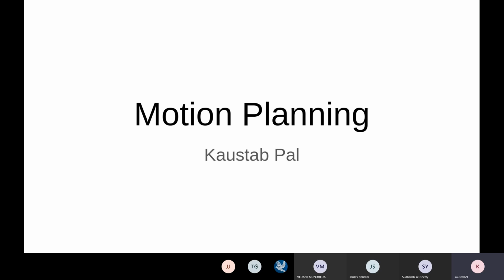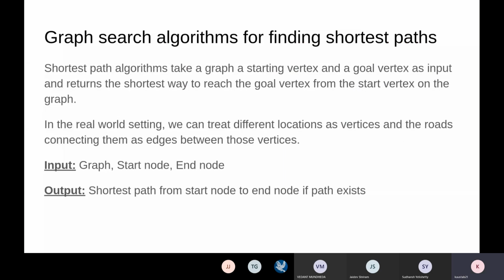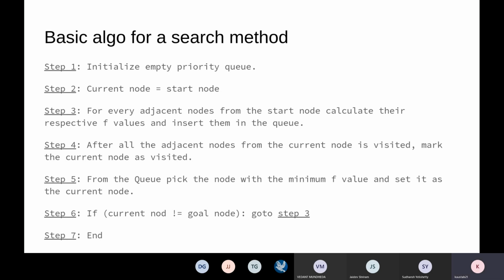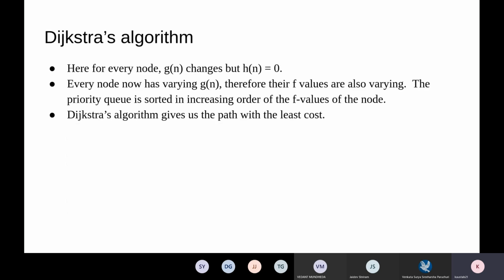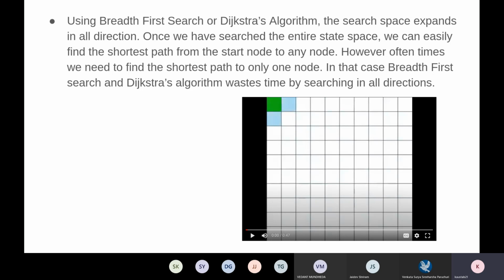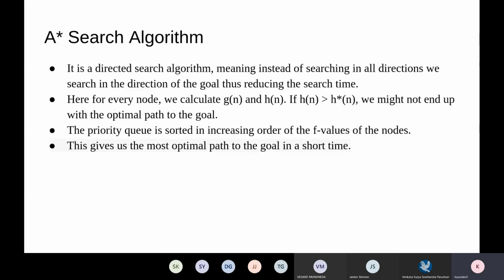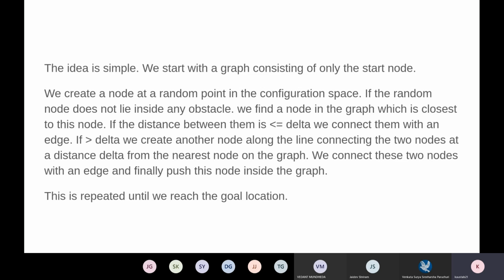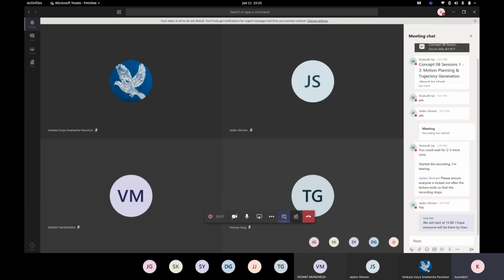C08 S01 - Motion Planning Trajectory Generation